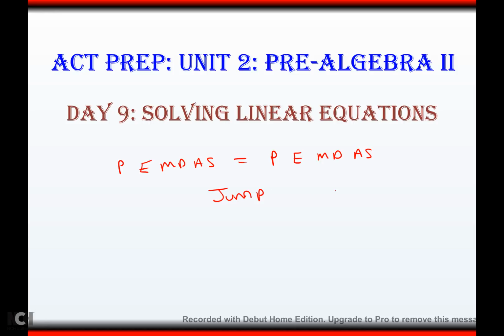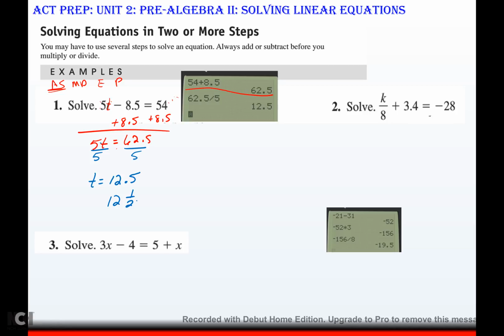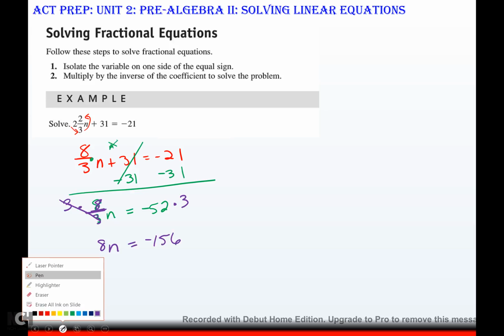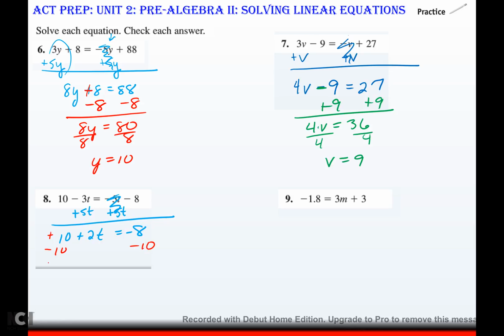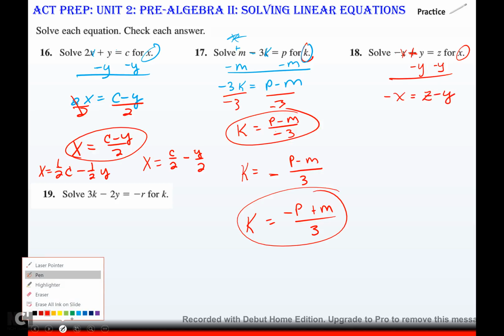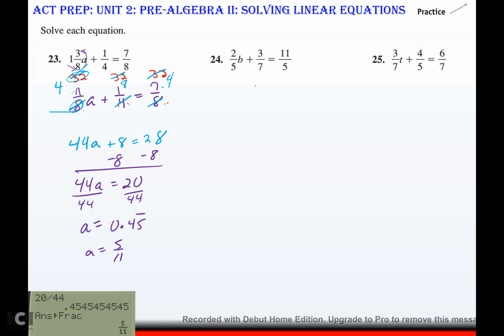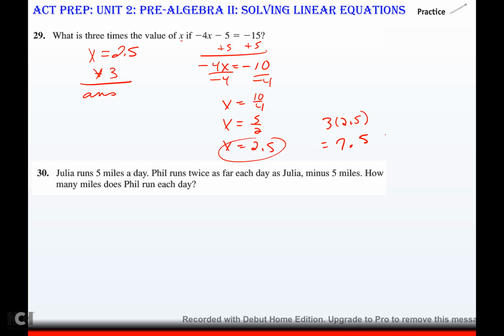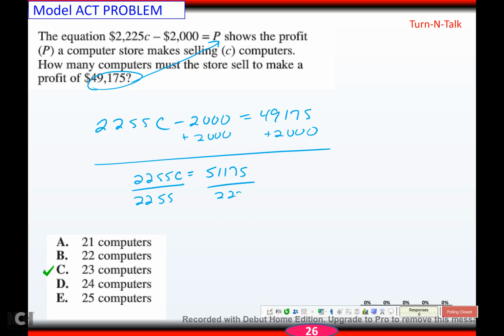ACT Prep Unit 2 Day 9 Solving Linear Equations